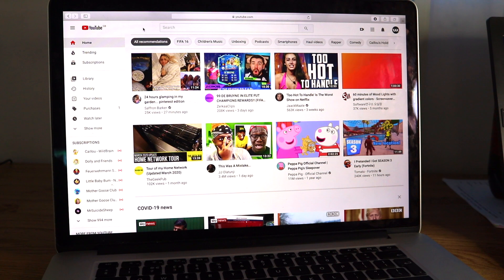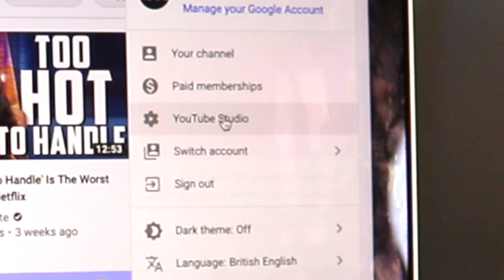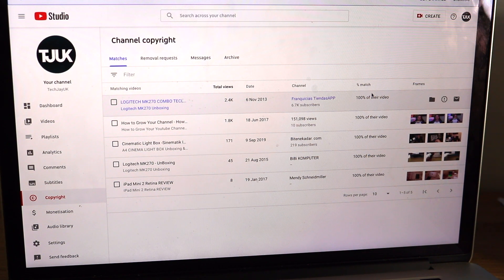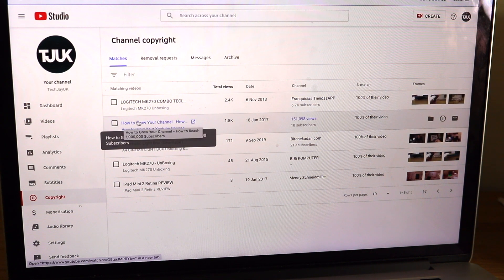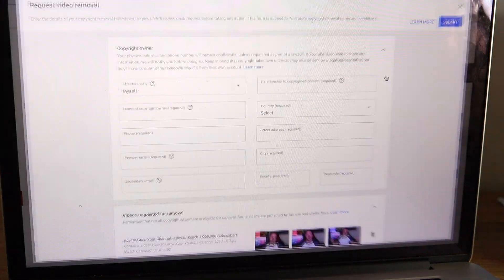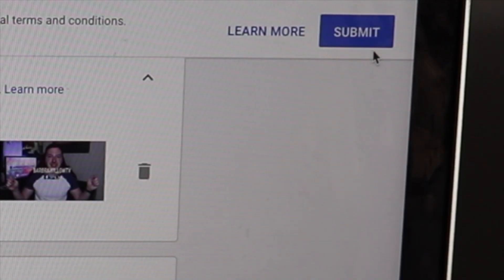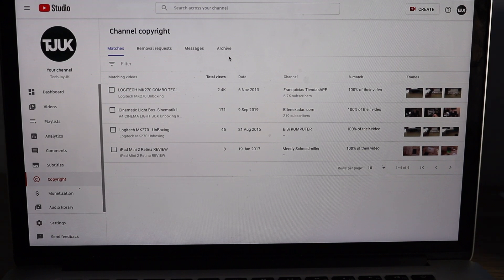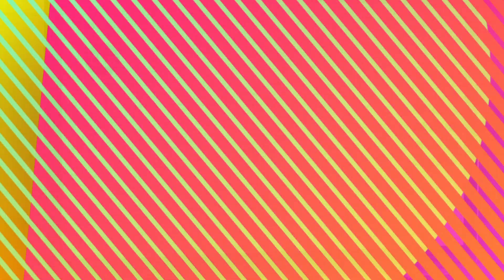How to Find Out If Someone has Copied My YouTube Videos | YouTube Copyright Tool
How to easily find out if someone has uploaded/stolen your YouTube Videos via the YouTube Copyright tool.